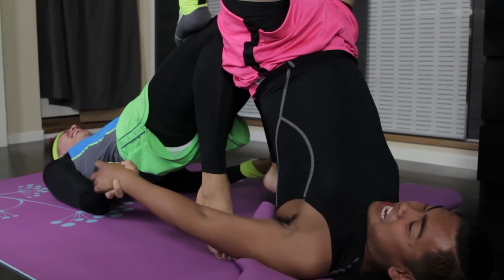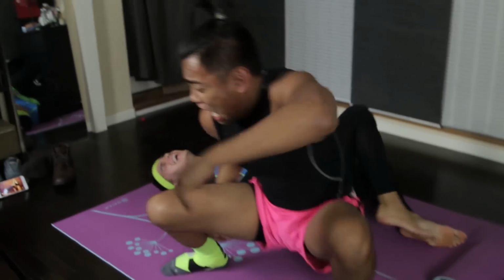ROI PULLED A MUSCLE! | Behind The Scenes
Watch as we stretch our patience with these yoga poses? What other yoga poses should we try?

NEW BehindTheScenes Every TUESDAY!!